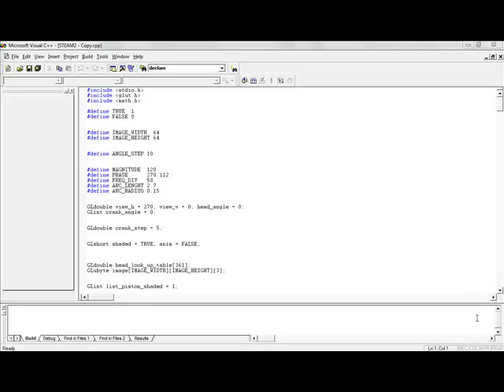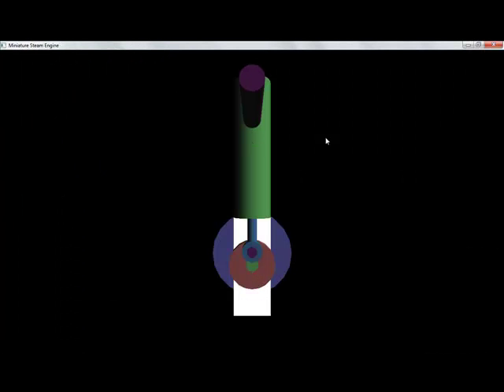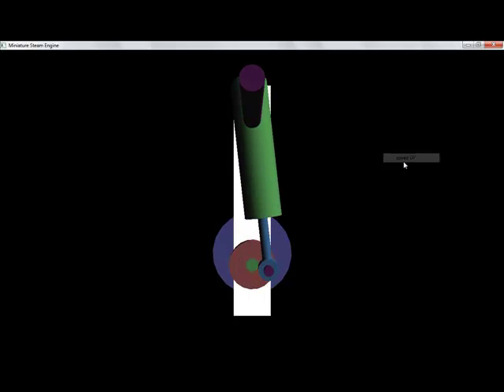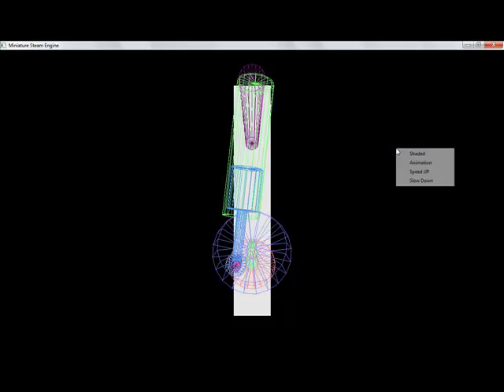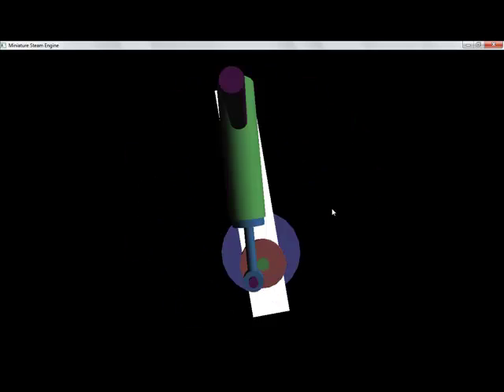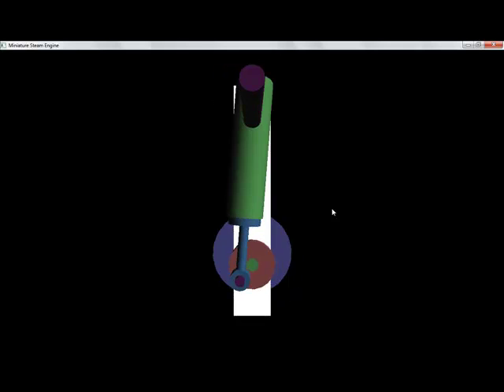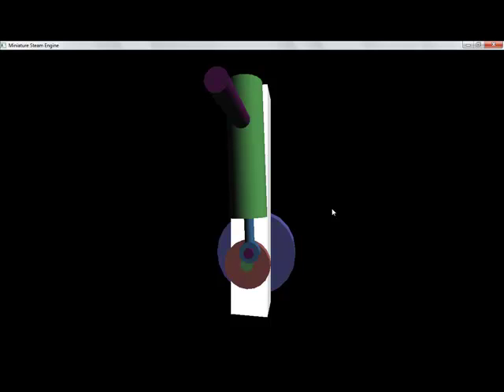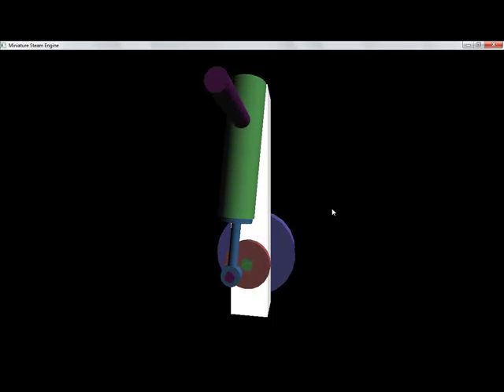Minature stream engine c graphics program in opengl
The Minature stream engine c graphics program in opengl